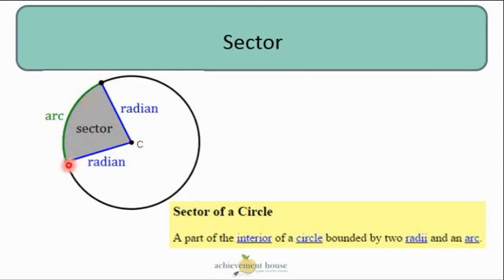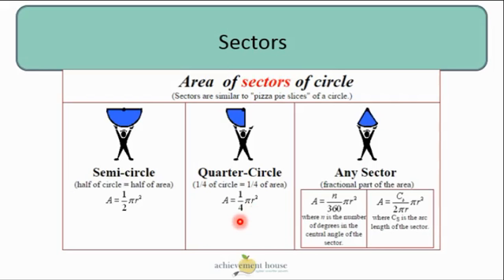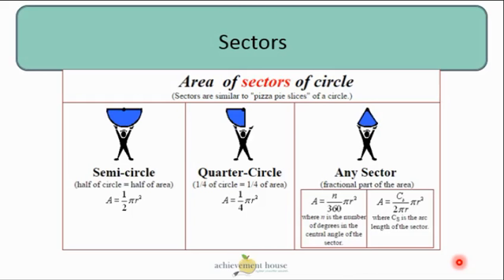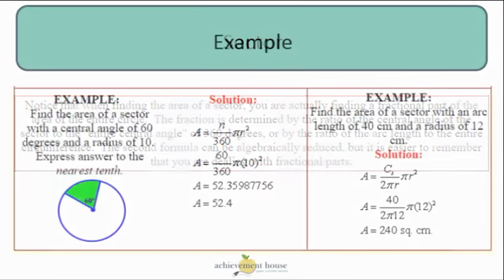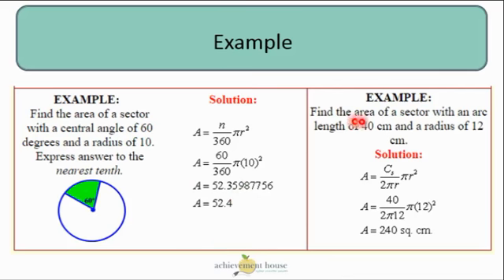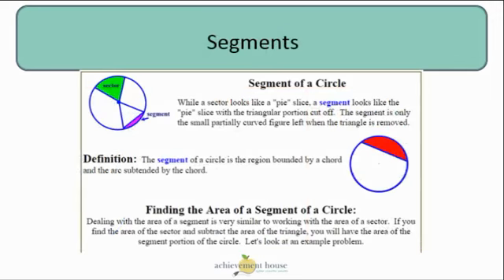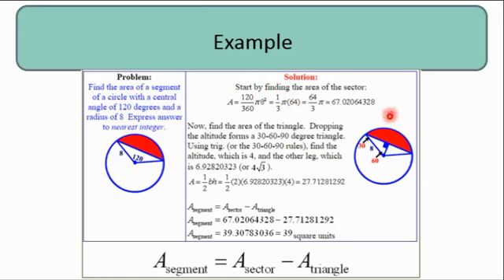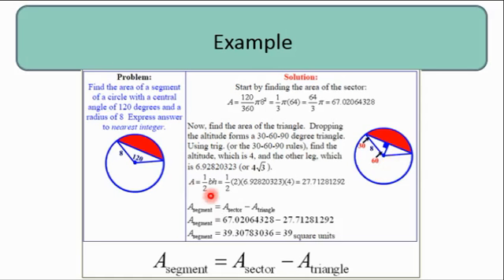Circles and Sectors